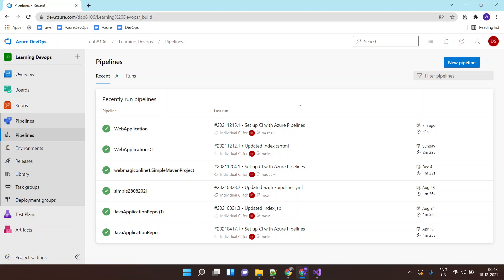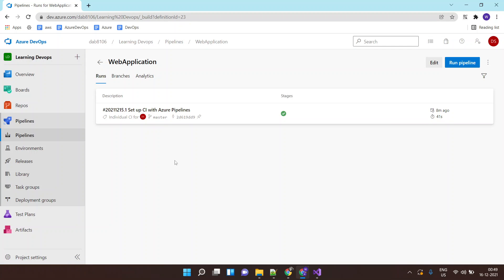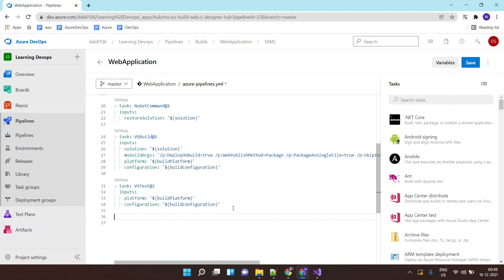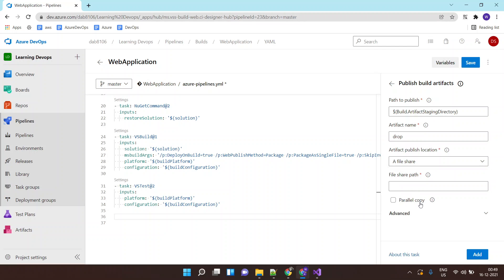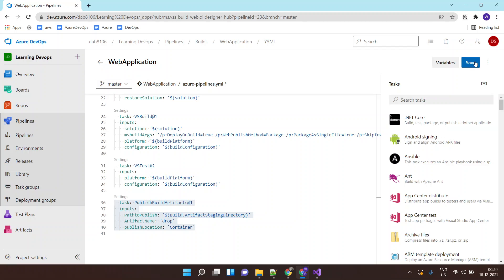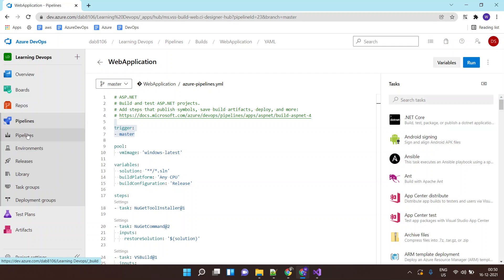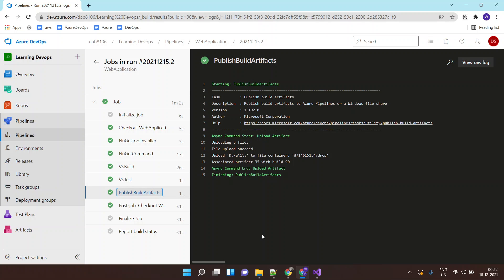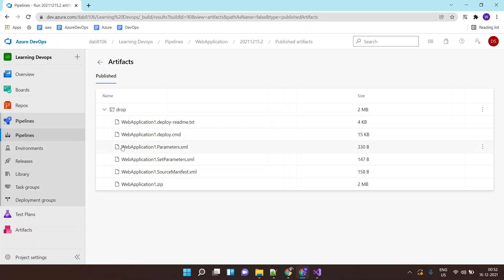Publishing Build Artifact In Azure DevOps Pipelines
This lab shows you how to Publishing Build Artifact In Azure DevOps Pipelines